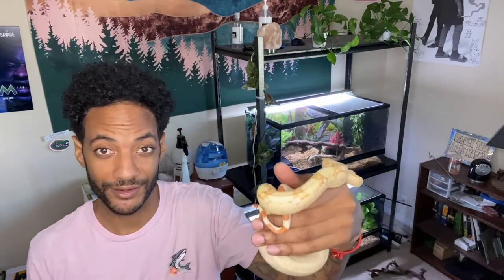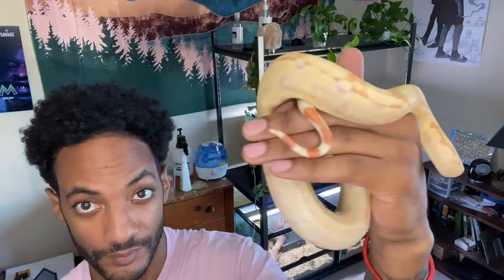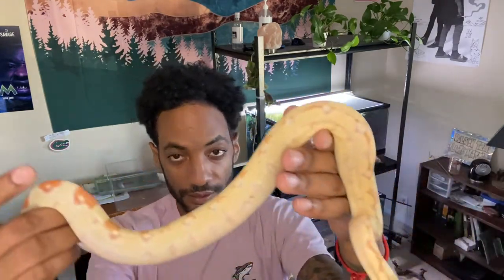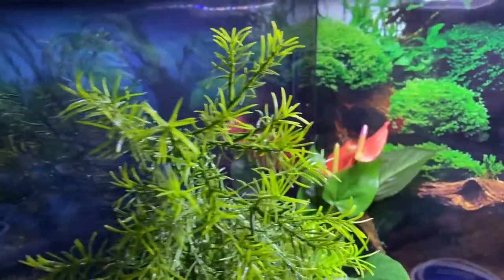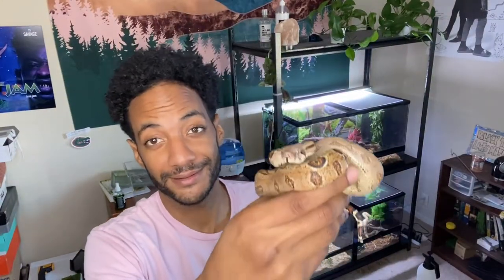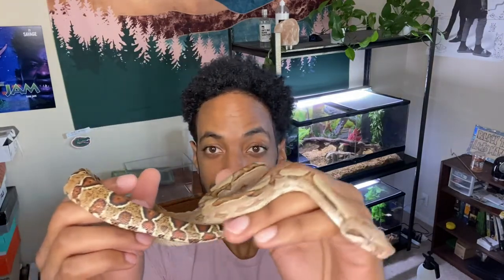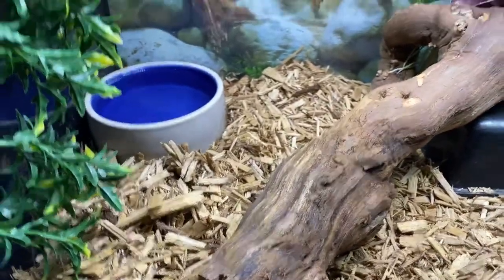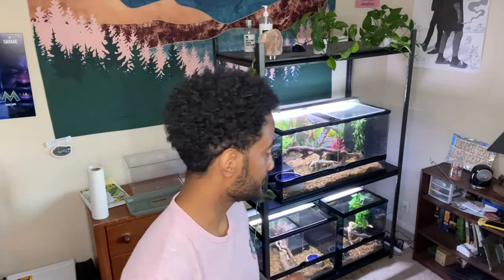Hanging Out w/My Boa Constrictor + Enclosure Cleanings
Hey Fam, it's that time again to clean my enclosures! Today we clean Kiki and Bowie's tanks, my Albino and Jungle Boa Constrictor Imperator.